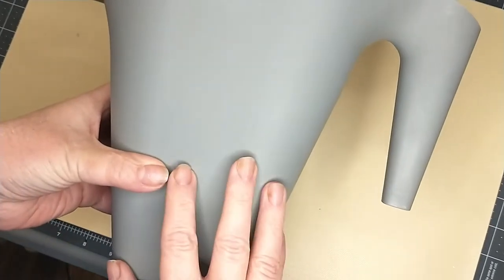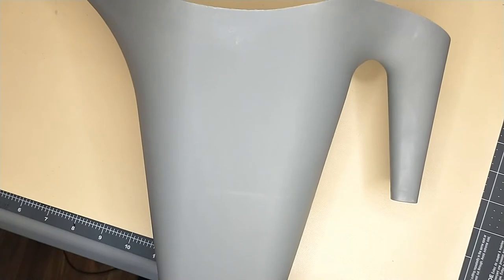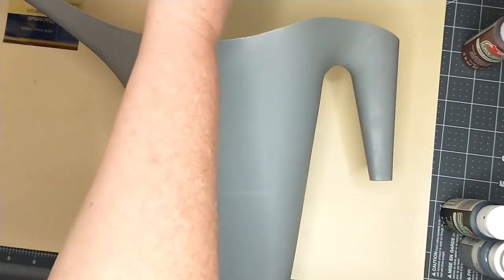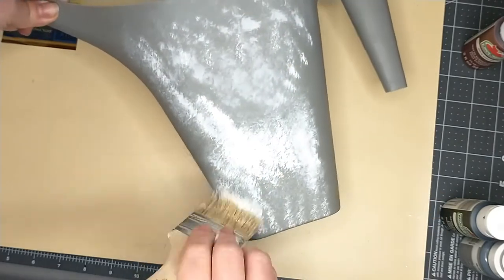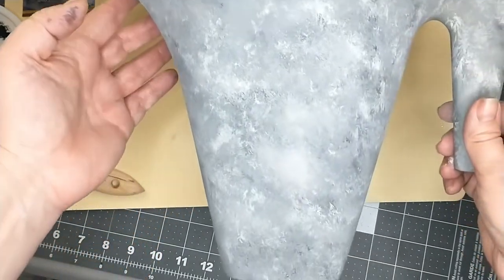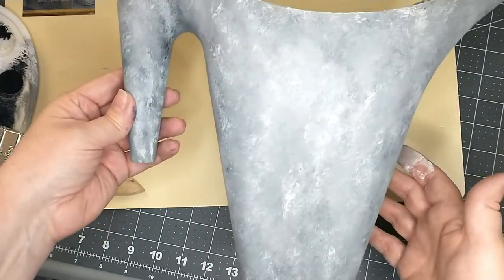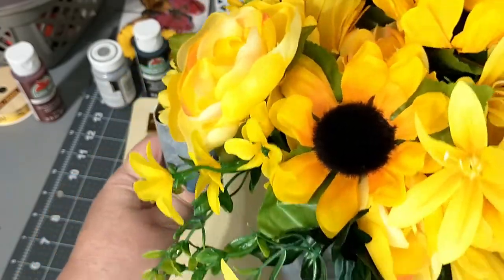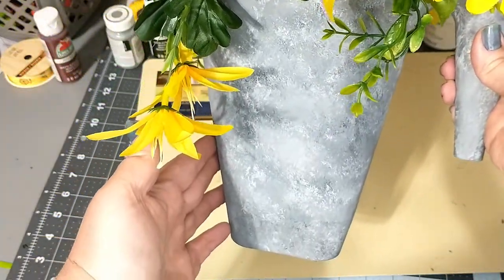HOW TO MAKE A PLASTIC DOLLAR TREE WATERING CAN LOOK GALVANIZED | SPRING/SUMMER DECOR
In this video I show you how to make a Dollar Tree plastic watering can look galvanized using paint and how to style it for outdoor or indoor spring/summer decor.

MATERIALS USED:
1 Plastic watering can from Dollar Tree
black paint
white paint
gray paint
chip brush
floral foam
artificial flowers of your choice
hot glue/glue gun
wire cutters